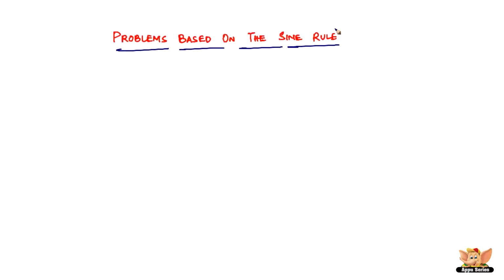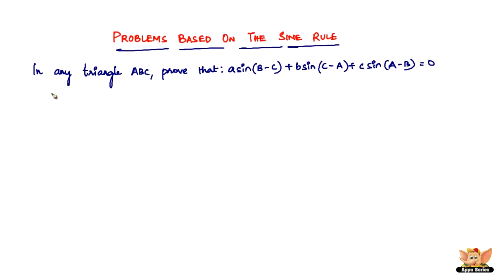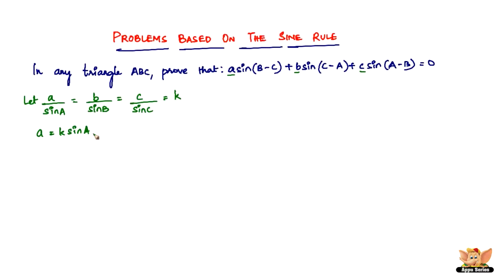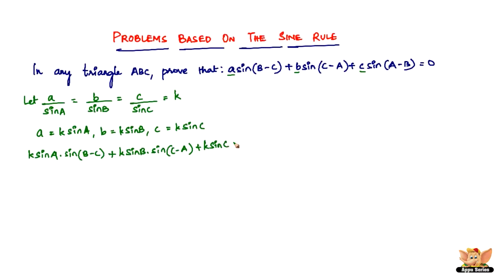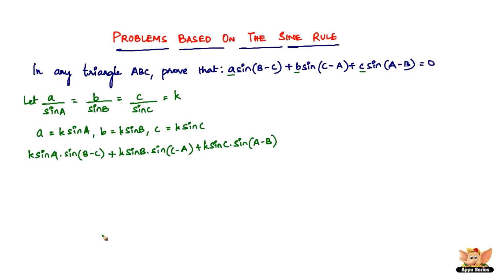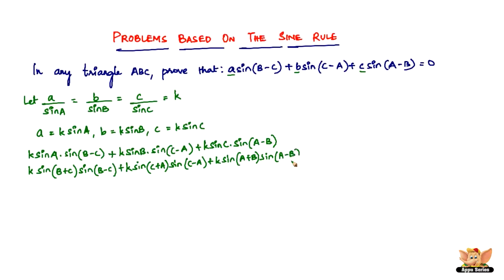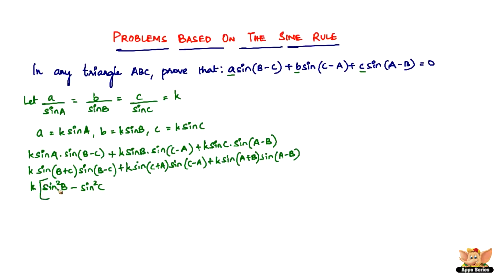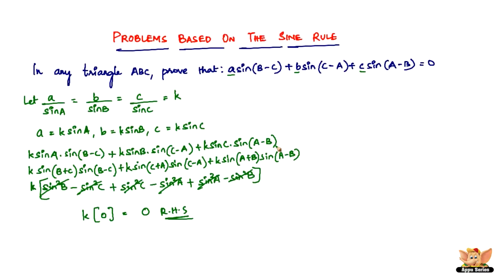How to solve problems based on the sine rule? ? - VOL. 3/5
Learn how to solve problems based on the sine rule from this video.